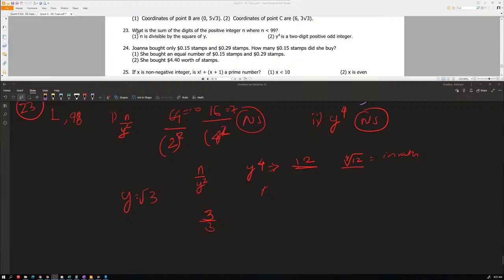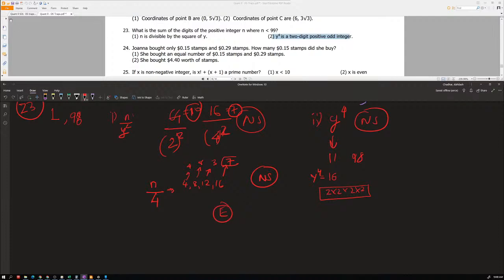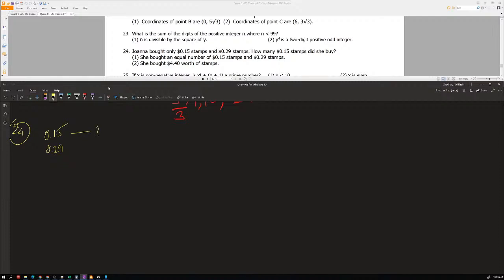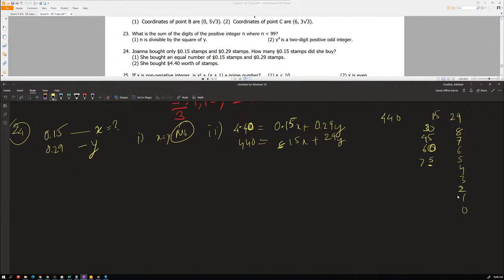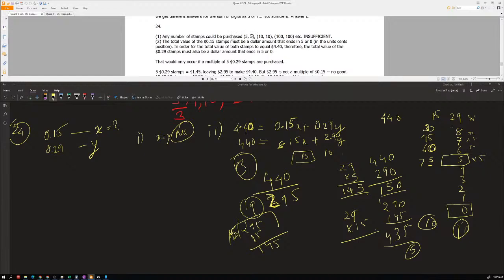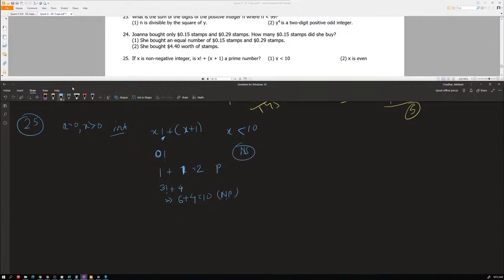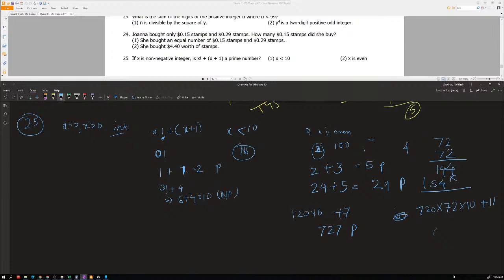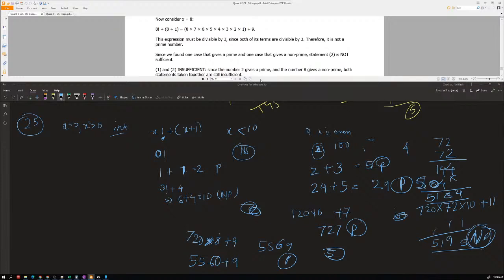Live group study - GMAT Data sufficiency Quant -10